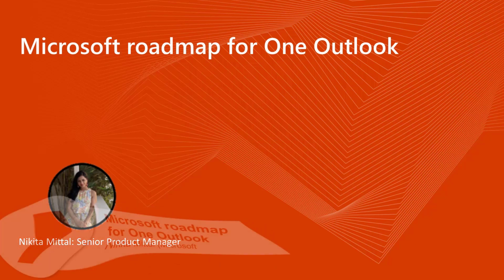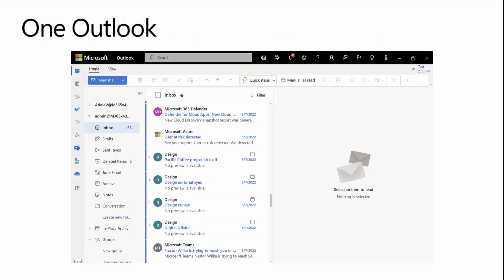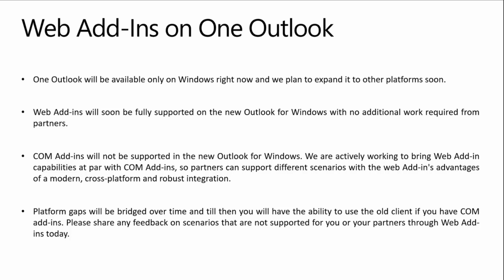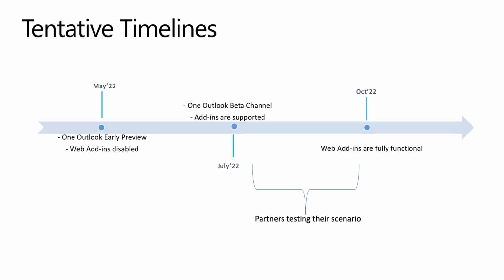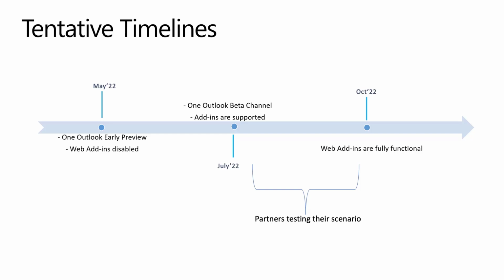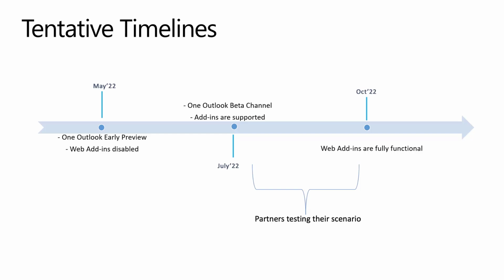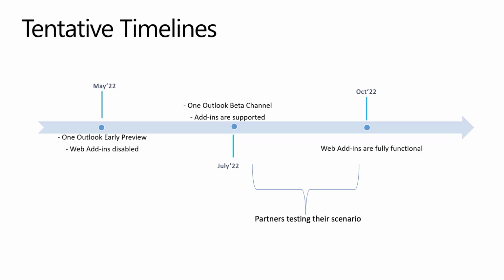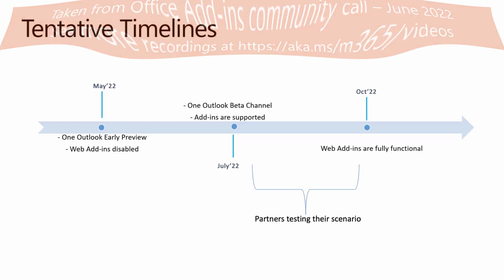Microsoft roadmap for One Outlook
In this 6-minute Developer-focused demo, Nikita Mittal delivers an update on a Microsoft initiative for unifying its code base to increase engineering velocity and to deliver a consistent experience across all application clients.  One Outlook is essentially OWA code in a native frame.  Soon, web add-ins will be fully supported in beta (July) on new Outlook for Windows with no additional work required from partners.   Full functionality expected in October release.   Partner feedback requested July through September.   This PnP Community demo is taken from the Office Add-ins community call – June 2022, recorded on June 8, 2022.

Demo Presenter
• Nikita Mittal - Senior Product Manager (Microsoft)